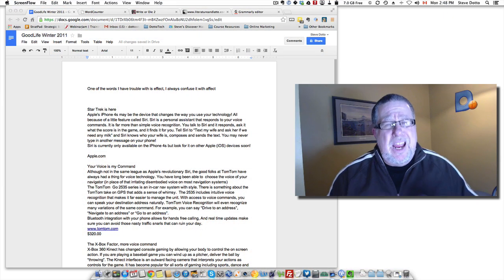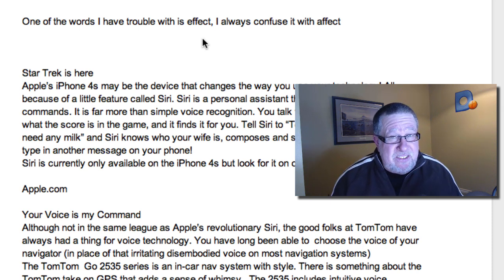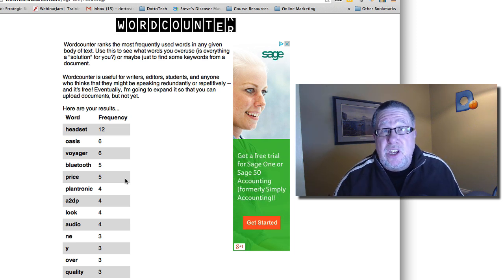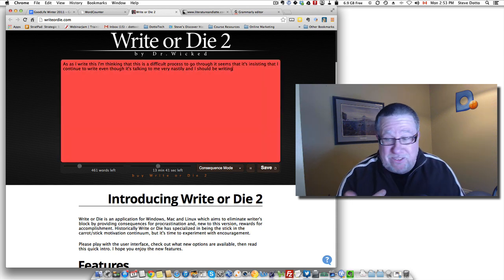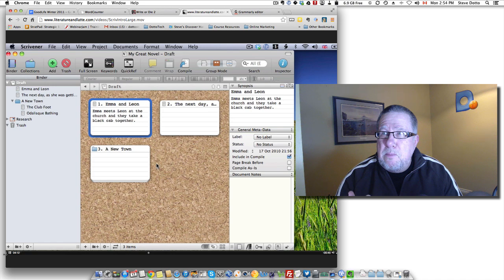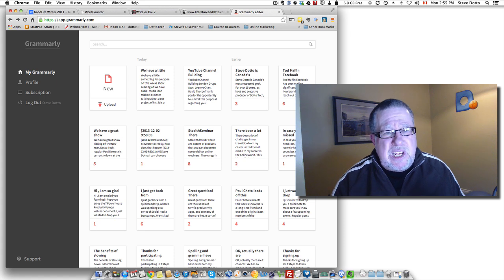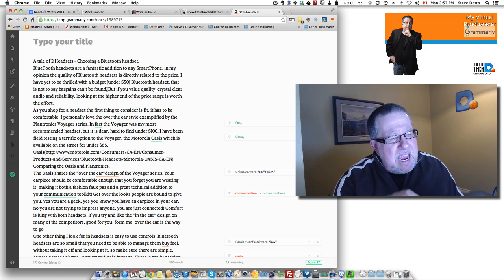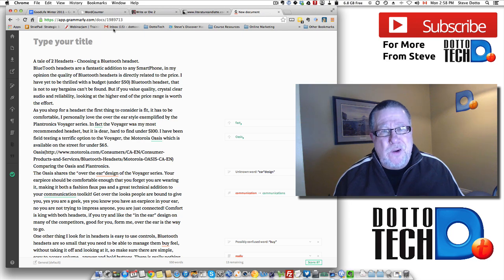5 Fantastic Writing Tools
Steve looks at some terrific writing tools.
A Thesaurus in Google Drive
A word counter that can be used for both better writing and better SEO.
A really unique Word Processor that threatens you is you are slacking.

including our weekly radio show /podcast